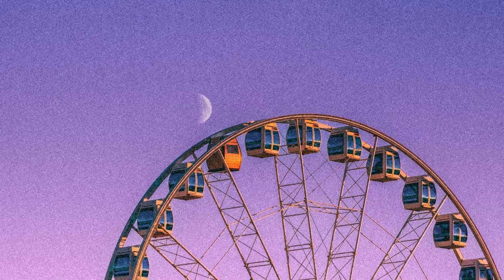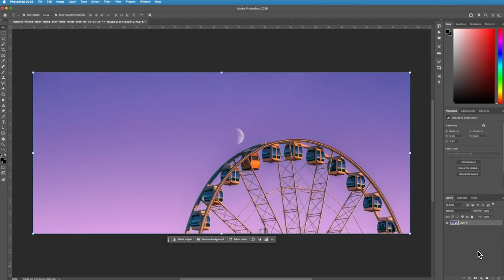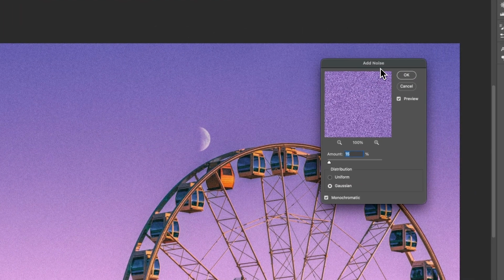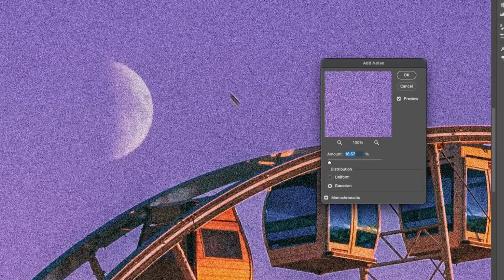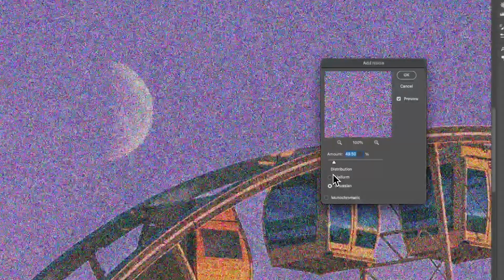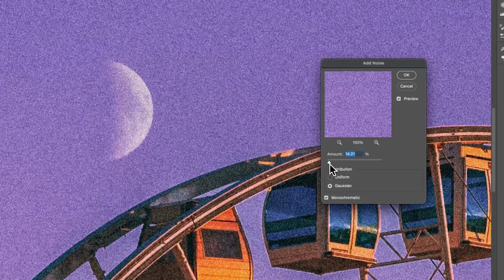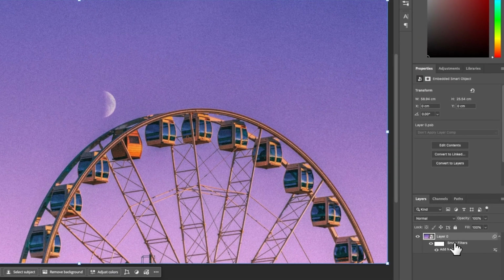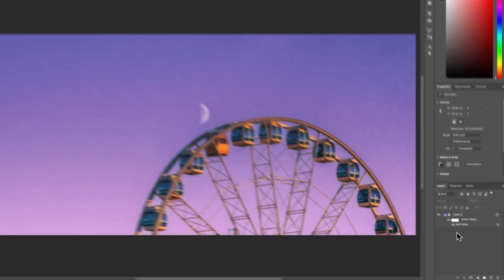How To Easily Add Noise In Photoshop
Learn How To Add Noise In Photoshop. This beginner friendly Photoshop tutorial will guide you through adding a noise effect to an image in a couple of simple steps.